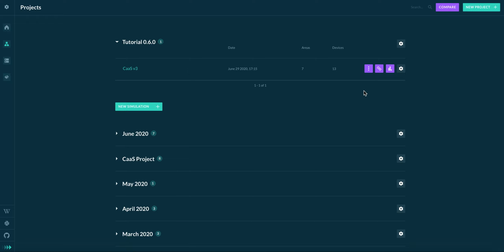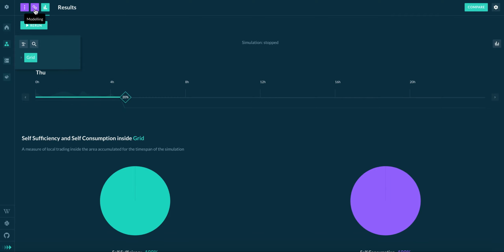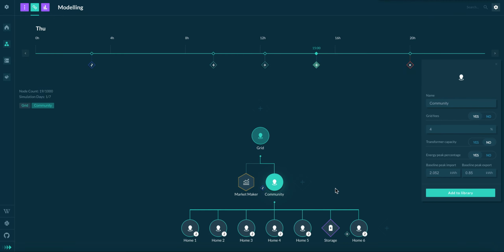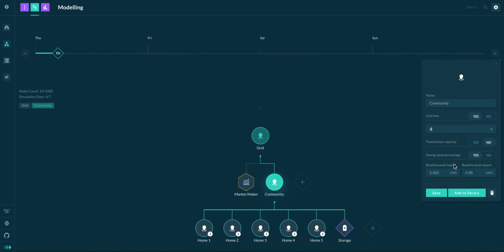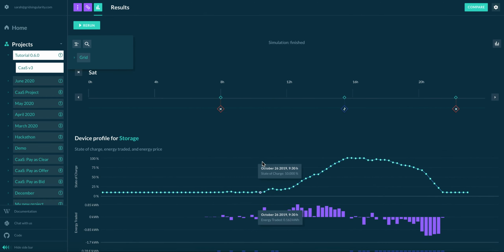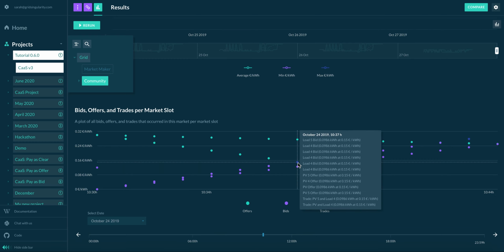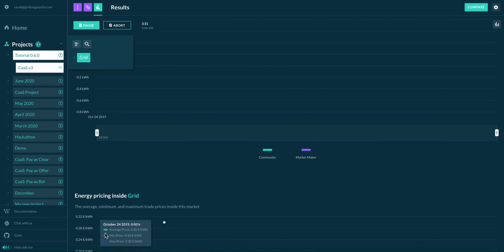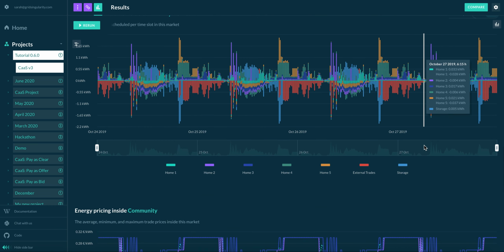Version 0.6.0 Tutorial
Version 0.6.0 Released June 2020